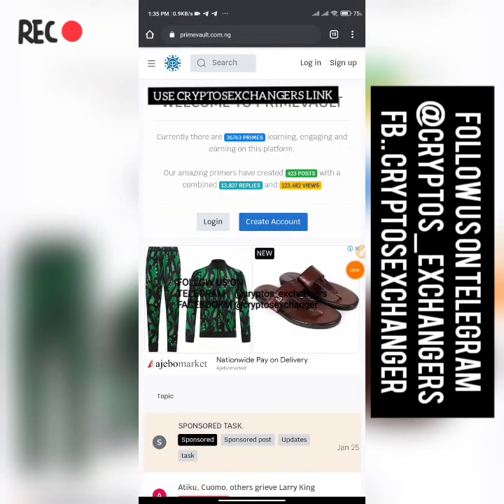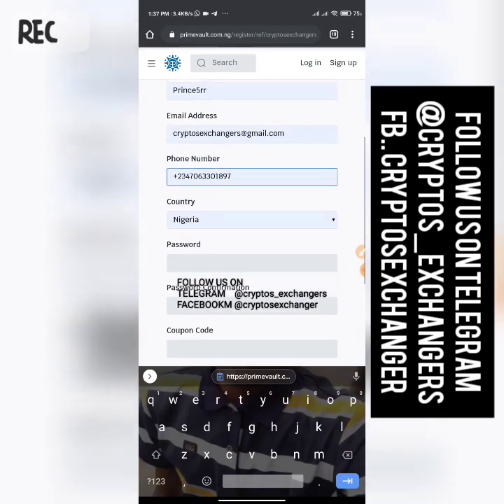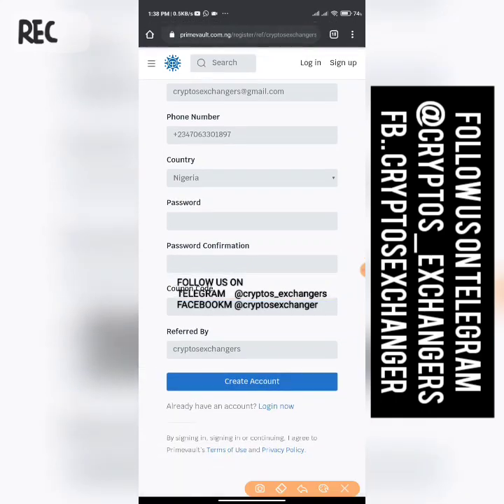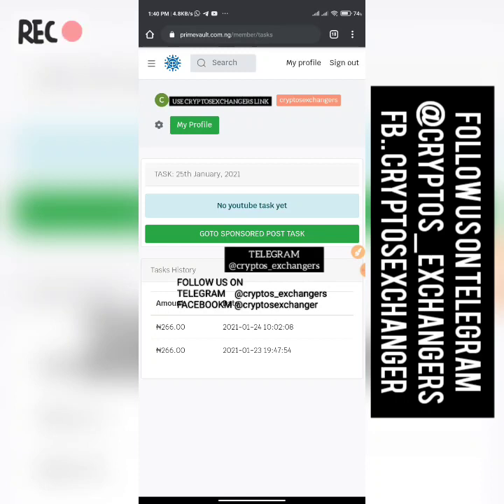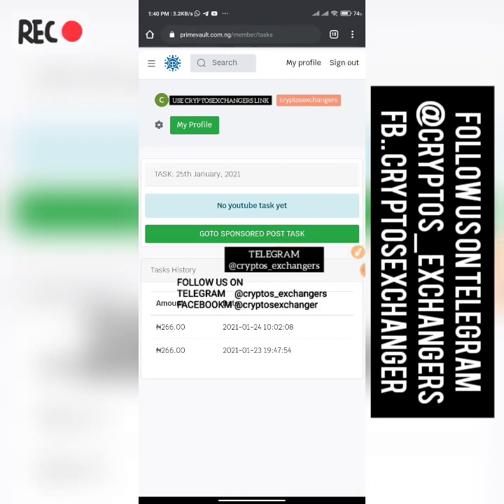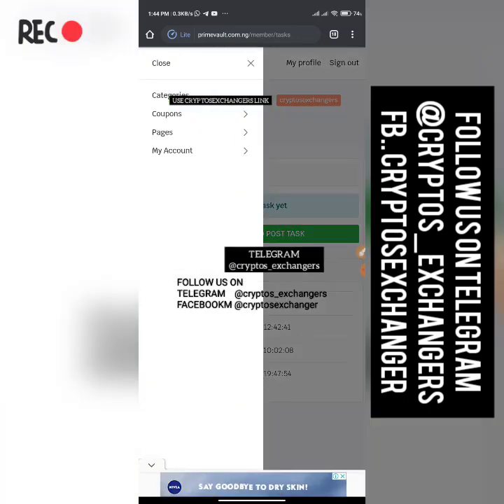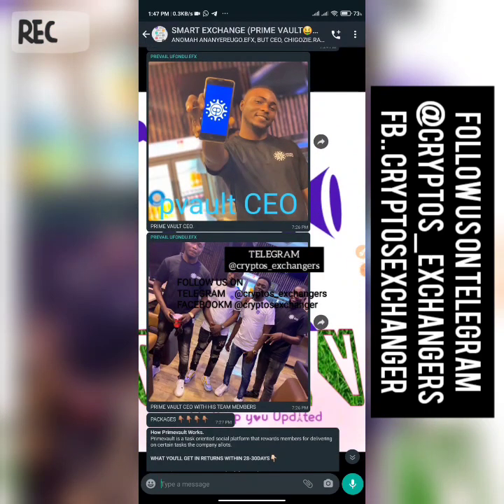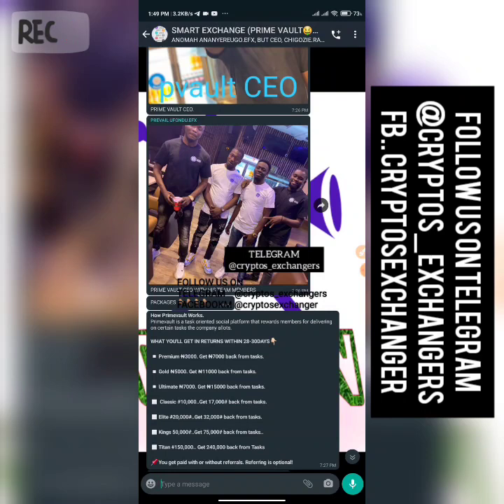ALL YOU NEED TO KNOW ABOUT PRIMEVAULT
*REGISTER NOW ON PRIME VAULT*